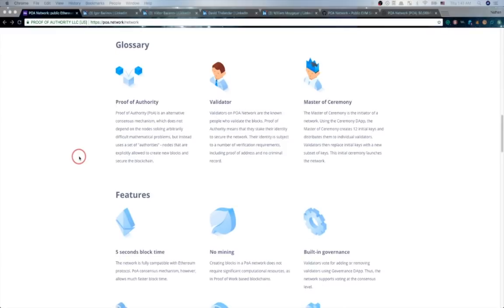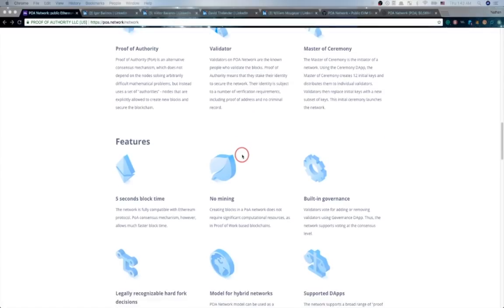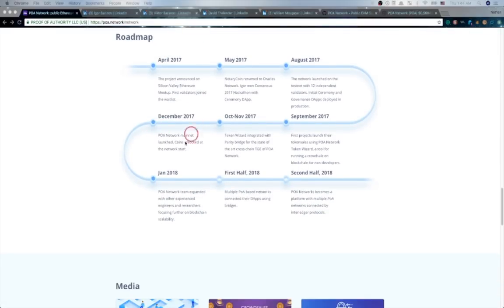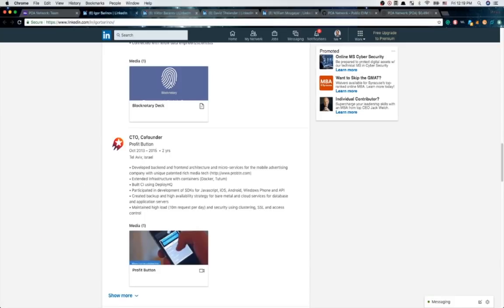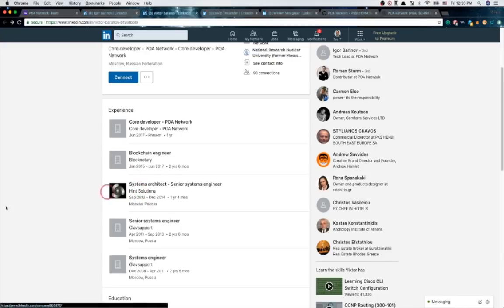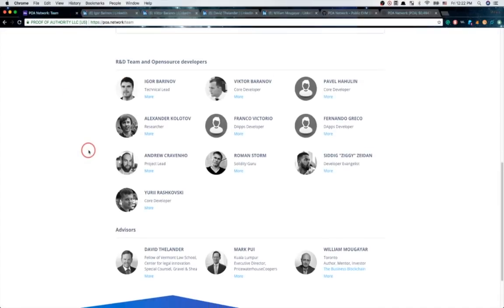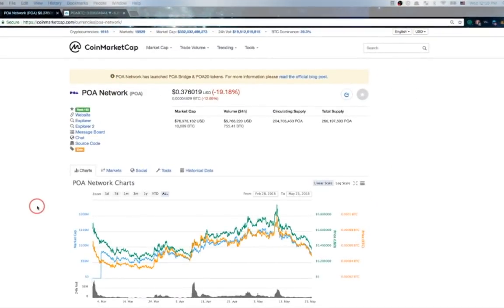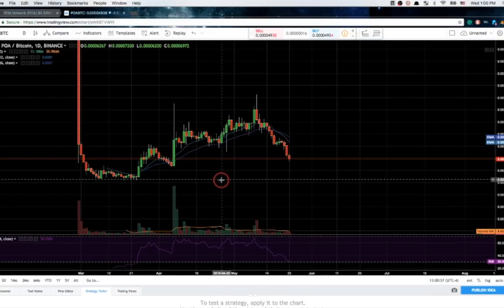POA Network (POA) - Top Undervalued Coin in 2018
In this video, we go over POA Network... Is this a complete sleeper and could it be one of the big gainers in 2018?
⭐Facebook Group: ---PLEASE ANSWER THE QUESTIONS---

Suggestions and feedback are always welcomed!